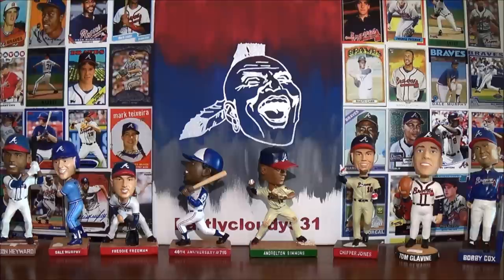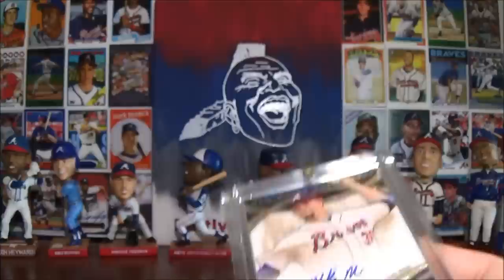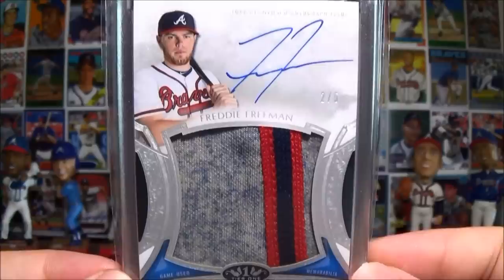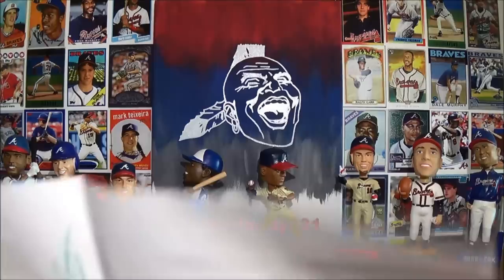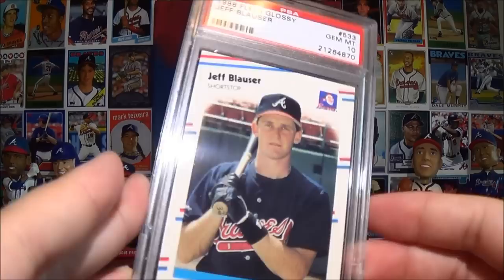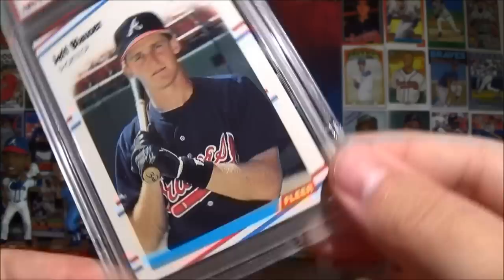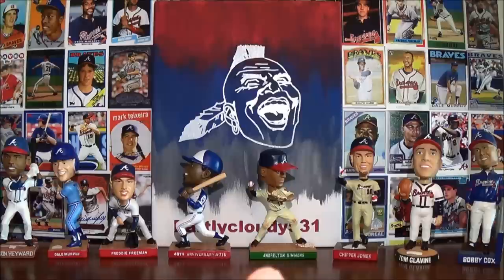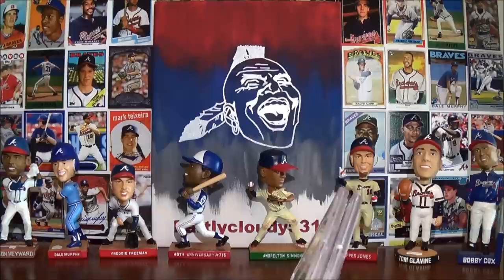Tier One Pickups and Hookup from CardCutter23 6/23/14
Check out Anthony's channel.  Big Rangers fan and is always adding sick cards to his collection: